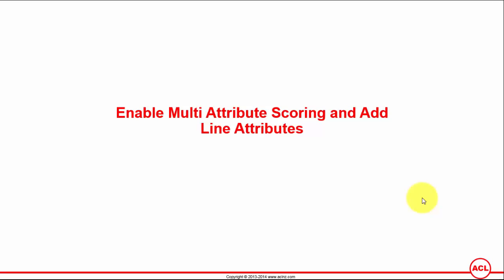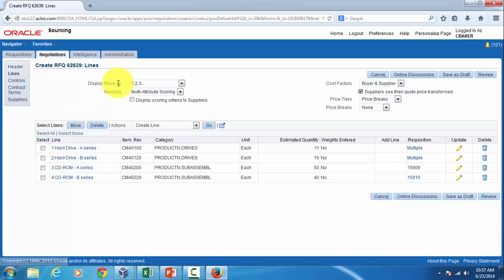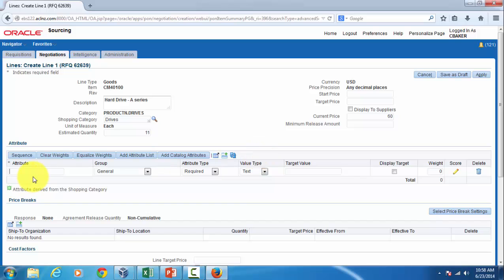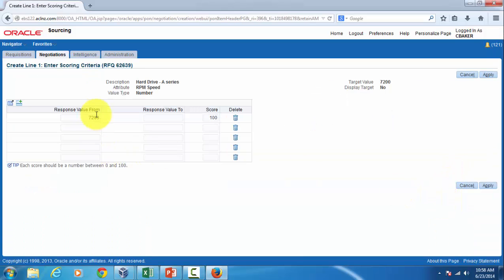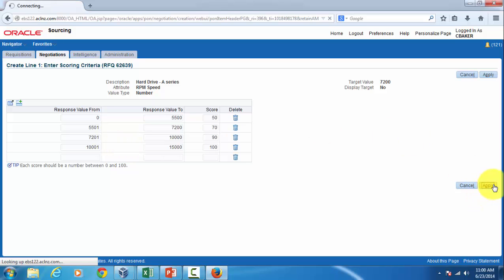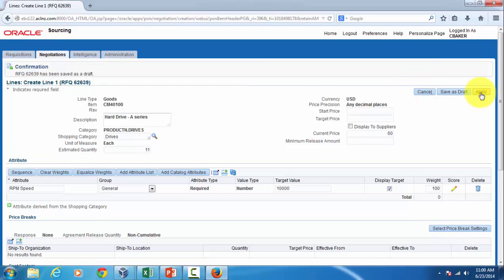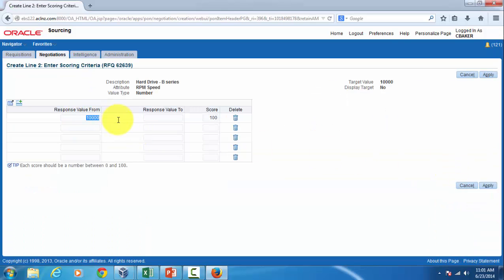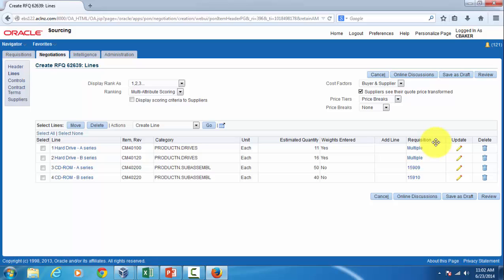Multi Attribute Scoring in Oracle Sourcing (on Oracle EBS R12.2.3)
Course Name = R12i Oracle Sourcing - Advanced